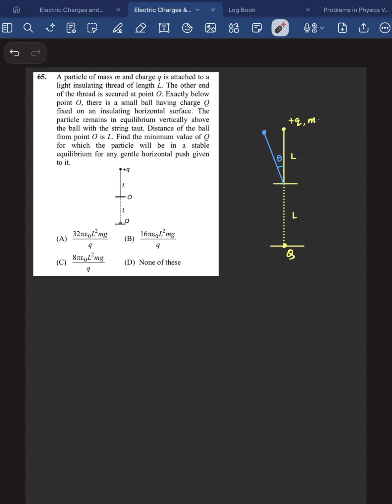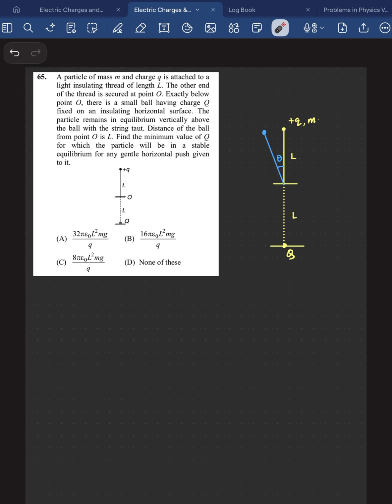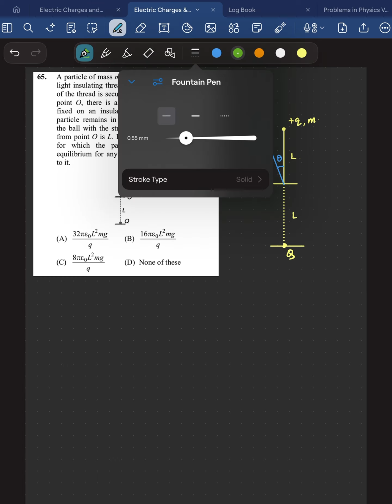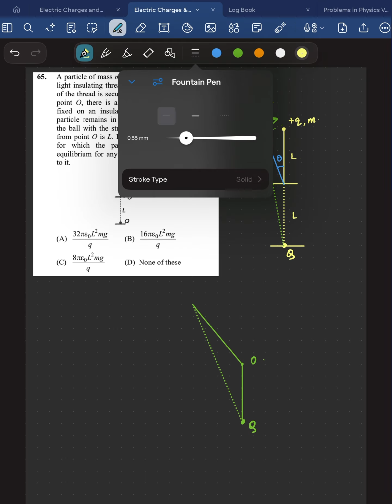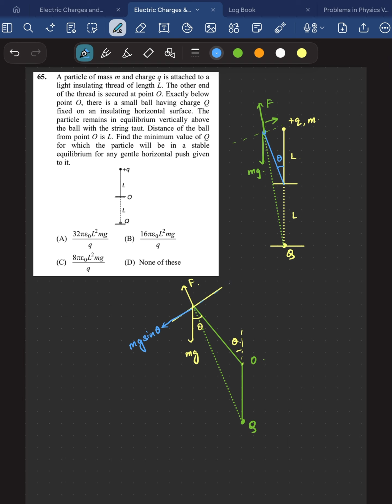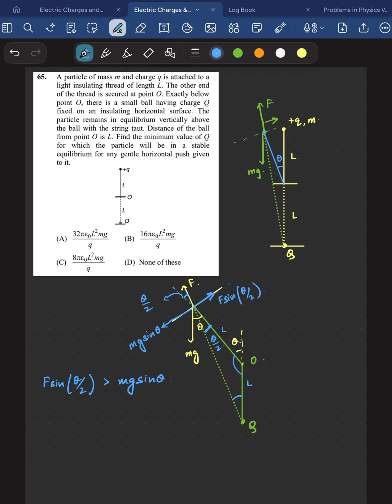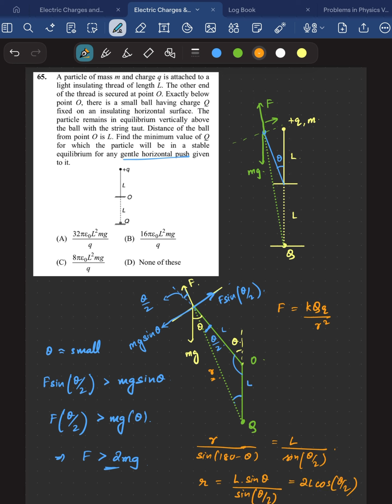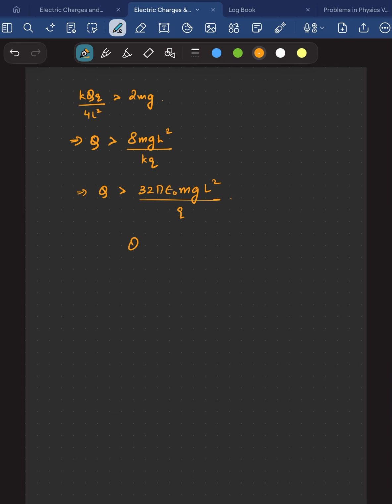Numericals on Coulomb’s Law | Q - 5